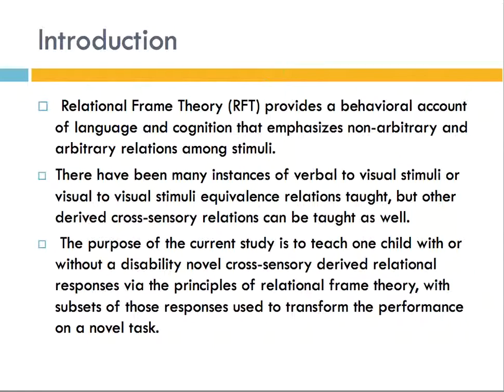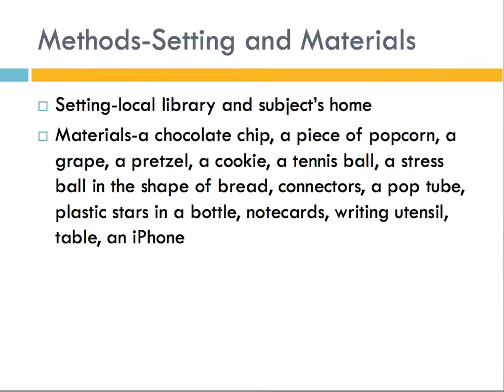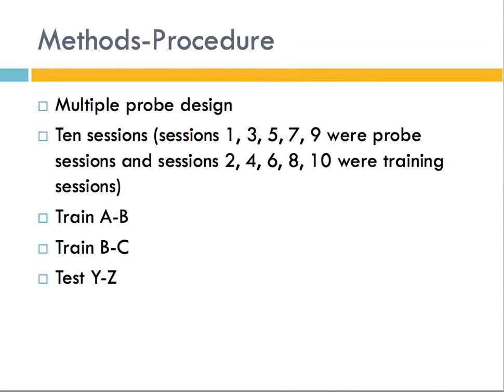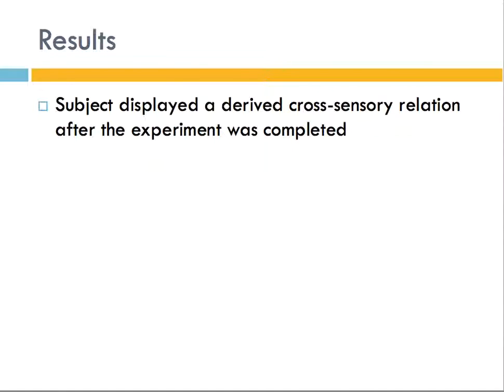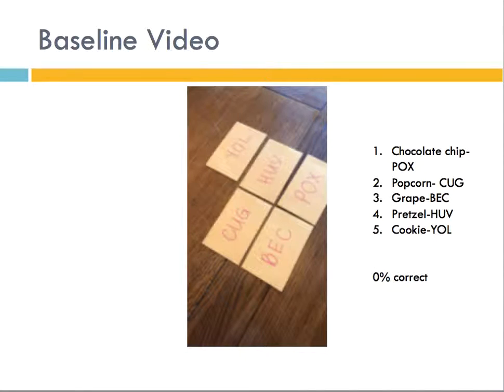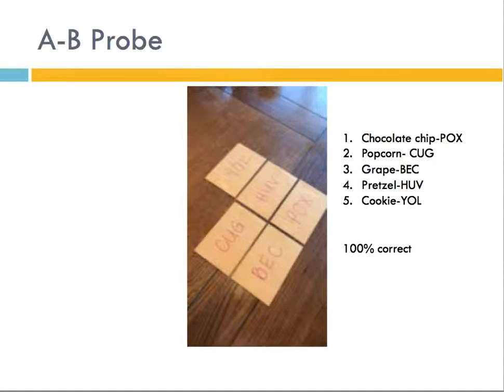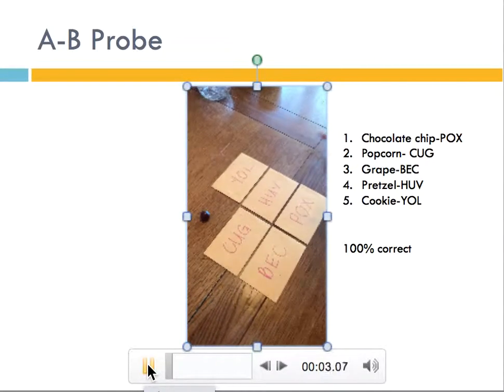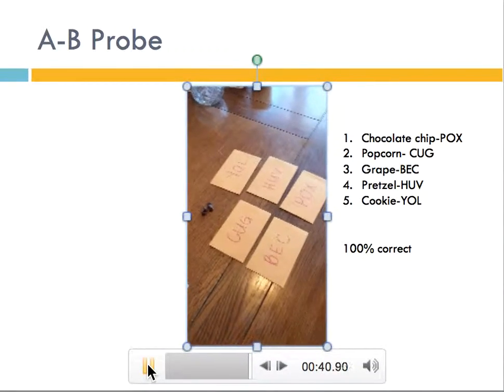Target 4 presentation